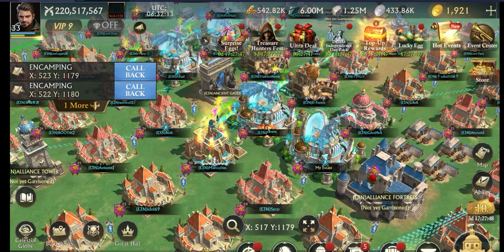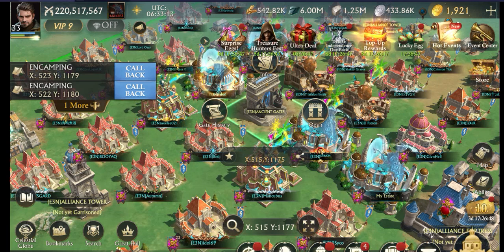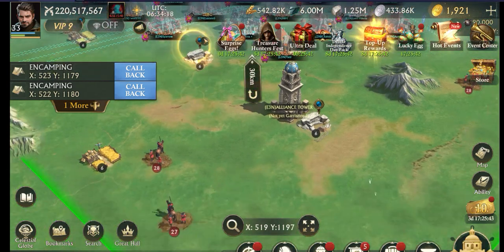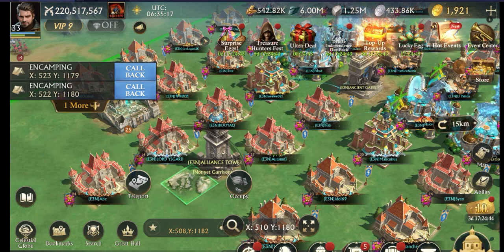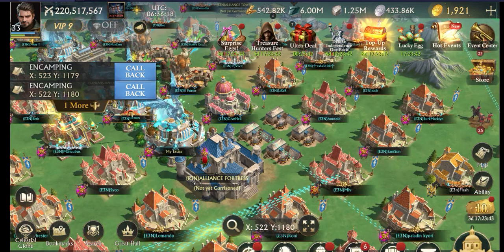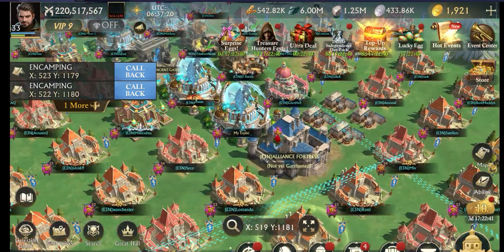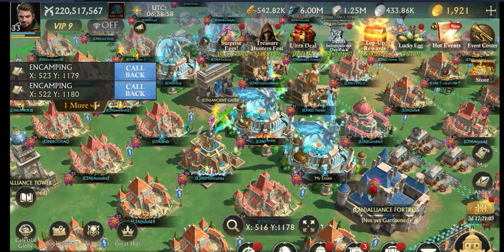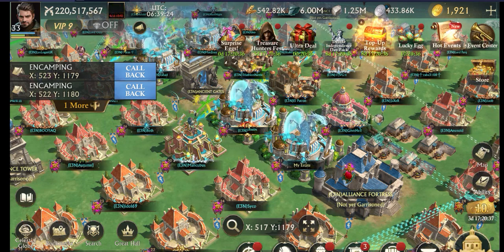Stormshot Skull Isle Odyssey- New optimized alliance layout!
In Stormshot Skull Isle Odyssey, there is an optimal way to lay out your alliance. My team just worked on moving so that we can make some improvements.  better layout, less mountains and rocks, and less fighting with others for scarce resources.  Check it out, I go over some of my reasoning.  And dont forget my castle giveaway when i hit 1000 subscibers!   I will be posting another video this week with full details of the rules!